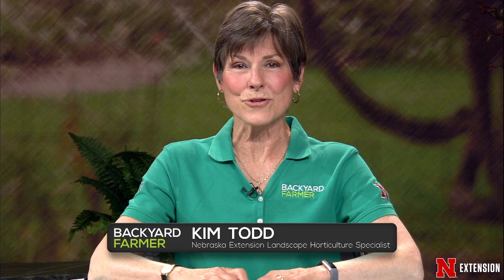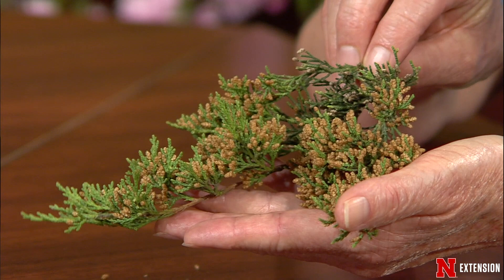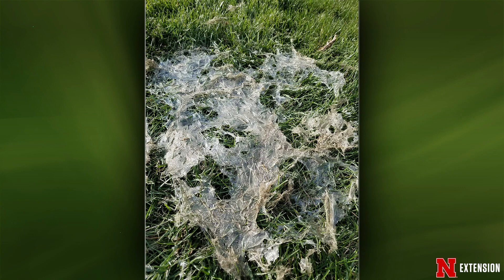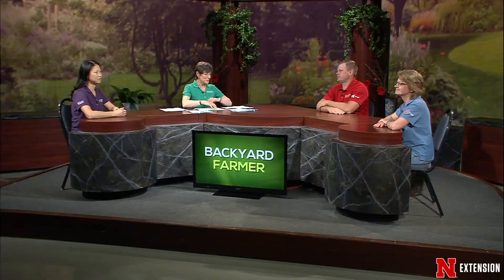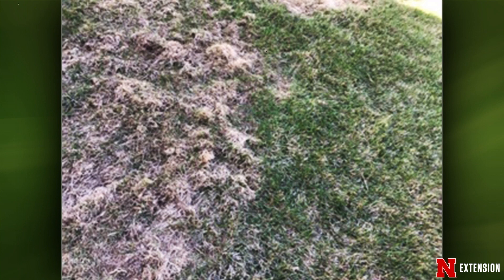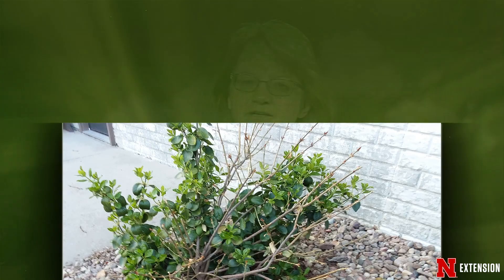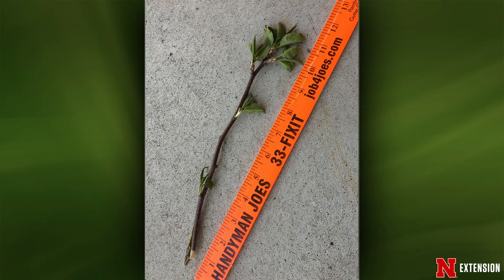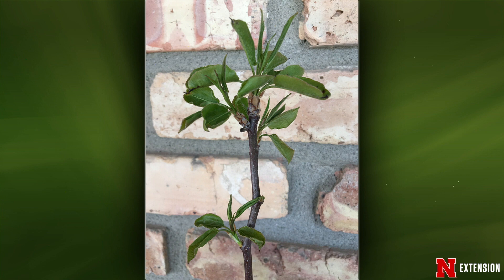Backyard Farmer April 23, 2020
Backyard Farmer answers gardening questions and gives tips for choosing a lawn service company and understanding what's on a pesticide label.